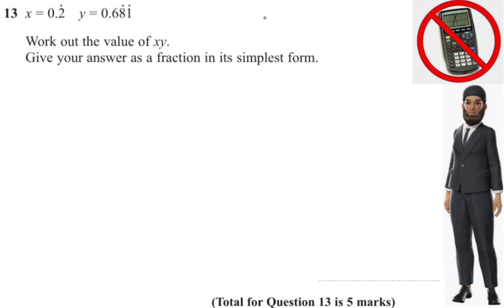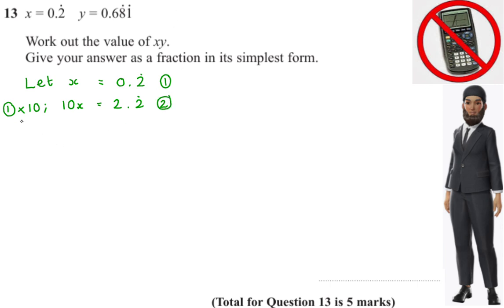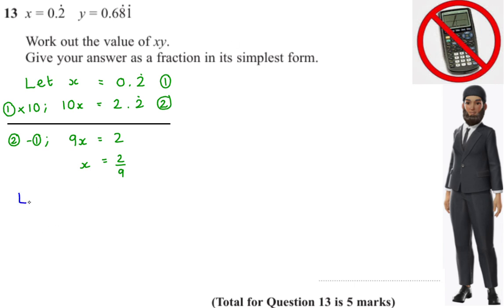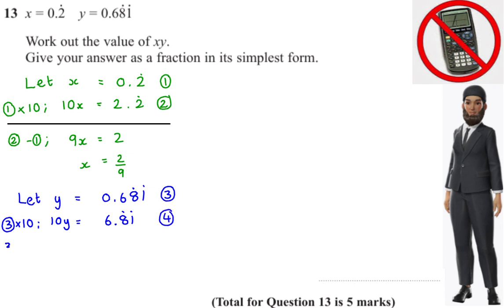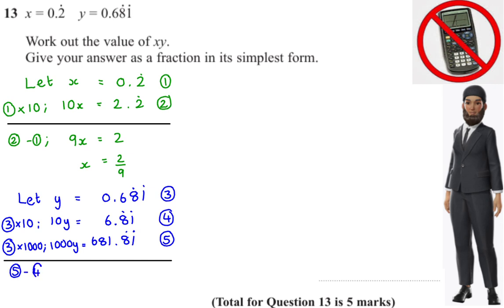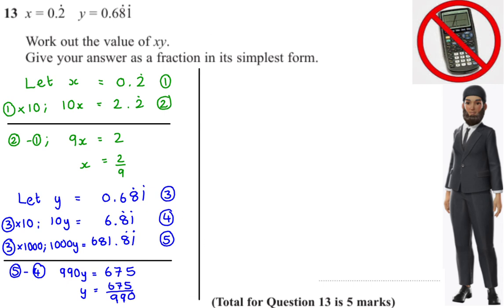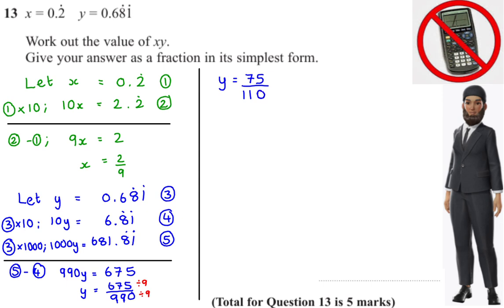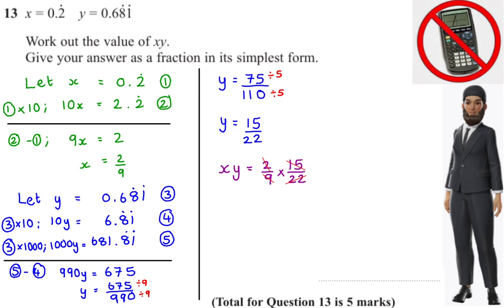2025 June H P1 Q13) Recurring Decimals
How do convert recurring decimals to fractions with the intention of finding the product of a given expression?